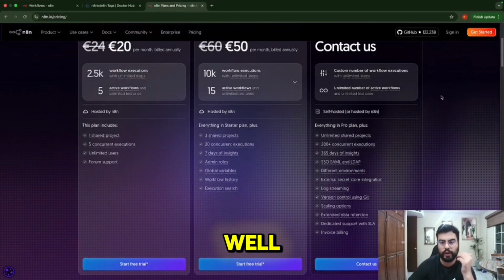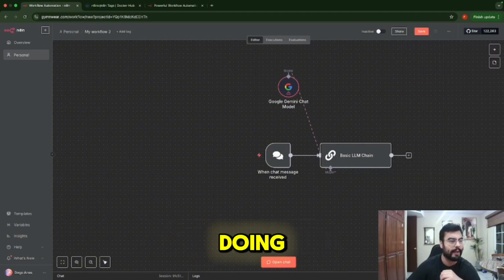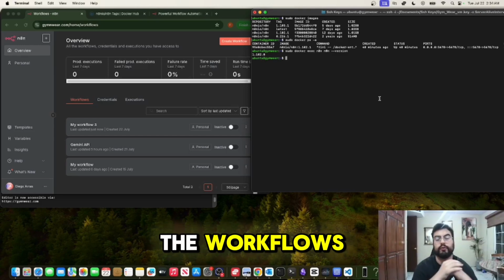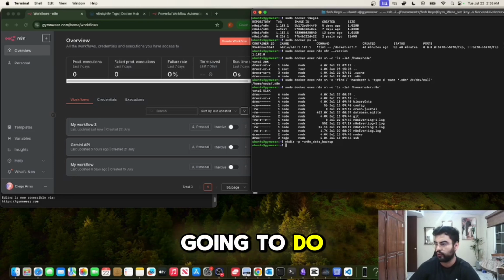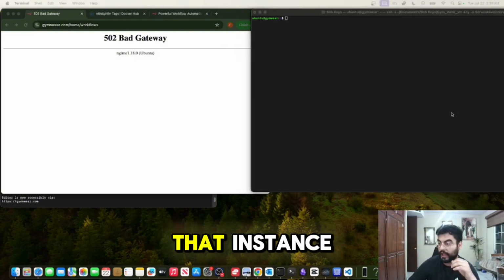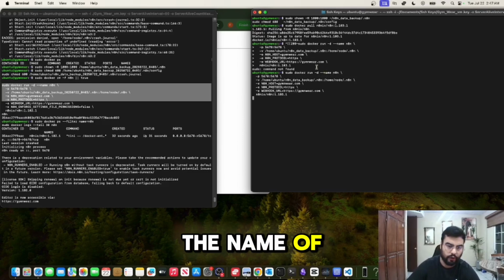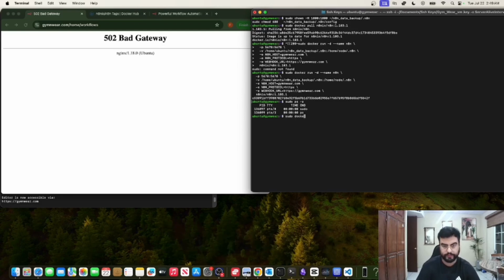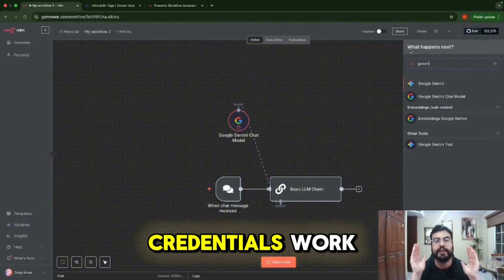n8n docker container update (v1.102 → v1.103.1)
🚀 Why I’m Betting on Google Gemini for n8n Workflows

Hey everyone,
I needed those new Google Gemini Actions to build richer workflows (think contextual AI triggers!) and leverage the Gemini Free Tier

Upgrading my Docker image from v1.102 → v1.103.1 was the only way to unlock them

Now I can prototype complex automations with minimal cost—and even experiment for free

In this video, I show you how to upgrade your self-hosted n8n Docker container from v1.102.3 to v1.103.1 without losing any data. We’ll walk through:

Prerequisites: SSH into your VM, Docker installed, container named n8n

Checking your current version: docker exec n8n n8n --version

Finding & backing up /home/node/.n8n: docker cp + optional timestamped snapshot

Swapping containers: stop & remove, fix permissions (chown, chmod), pull the new image, and re-launch

Verifying success: docker ps, docker logs, and final n8n --version

This upgrade gets you access to the latest Gemini-powered actions and task-runner improvements in 1.103.1.

🔗 Resources & commands cheat-sheet: [Link to GitHub Gist or your blog]
⏰ Timestamps:
00:00 Intro & prerequisites
01:20 Version check
03:15 Locate data directory
05:00 Backup steps
07:30 Stop & remove container
09:00 Pull & run new image
10:45 Verification & wrap-up

— Diego